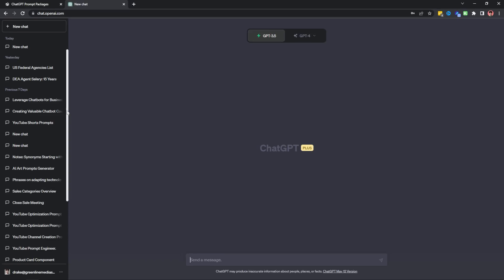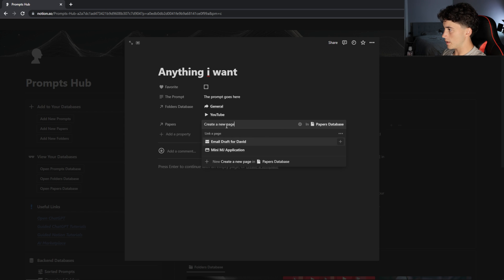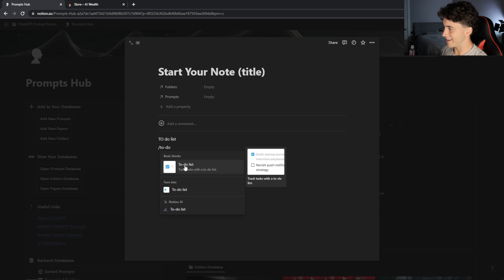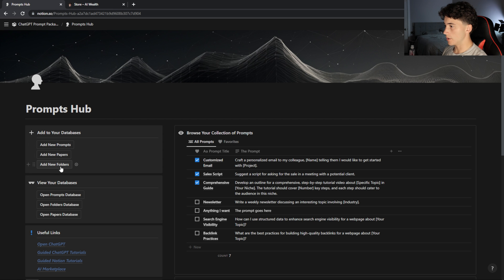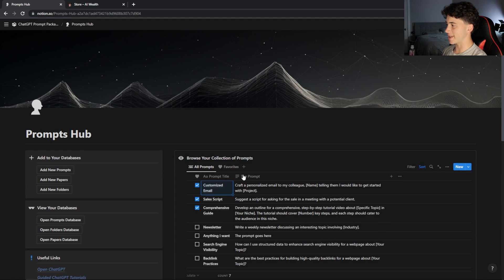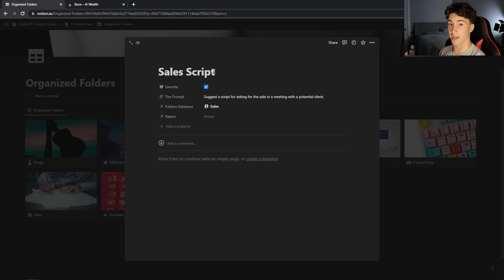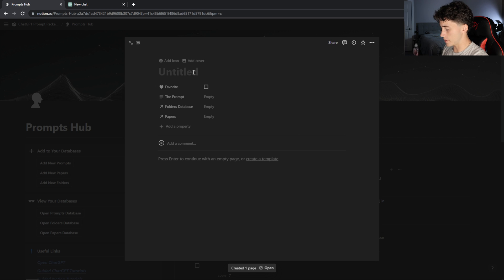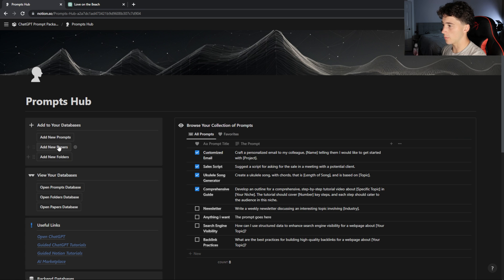How I Organize ChatGPT Prompts in Notion! (Notion Template) 💻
In this video, I'll guide you step-by-step on how I use Notion to keep all my ChatGPT prompts neatly organized, making my life a whole lot easier. Plus, I'll share a Notion template to get you started on your own organization journey! You can use this prompt organizer in order to better systemize your prompting, take notes related to those prompts and keep everything Chatbot related in one central dashboard.

Timestamps:
0:00 - The Old Ways of Prompt Organization
0:22 - Prompt Hub Overview
2:13 - Getting This Notion Template
2:42 - Adding New Papers
4:16 - Adding New Folders
6:41 - Viewing the Databases
8:44 - My Prompting Workflow
13:41 - Please Like and Subscribe :)